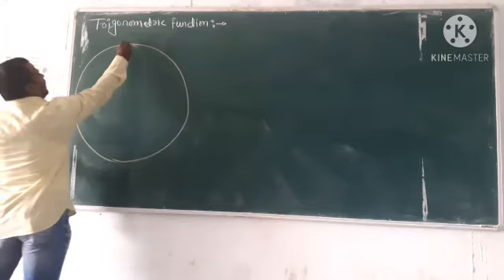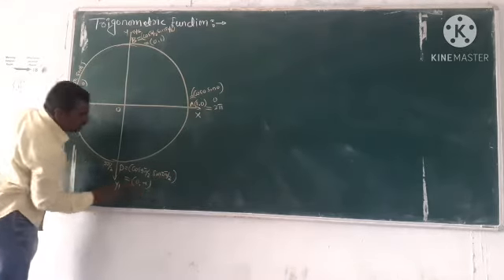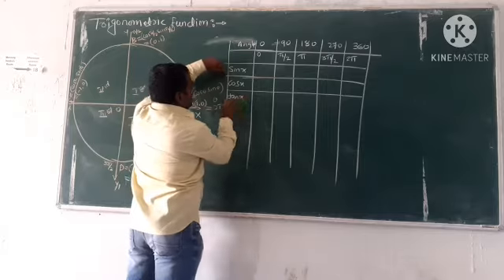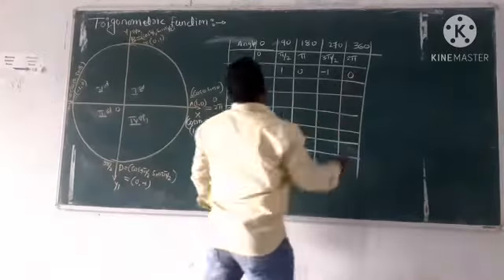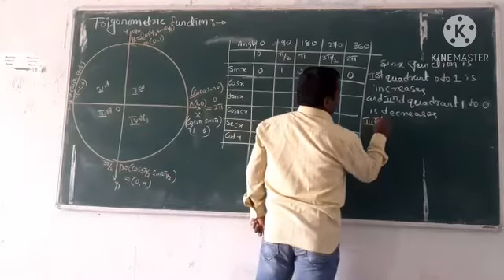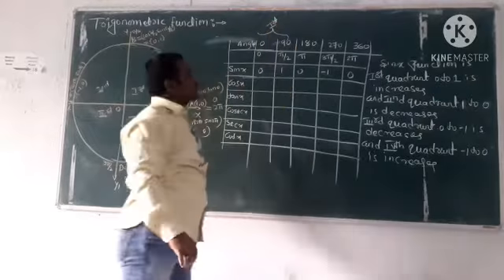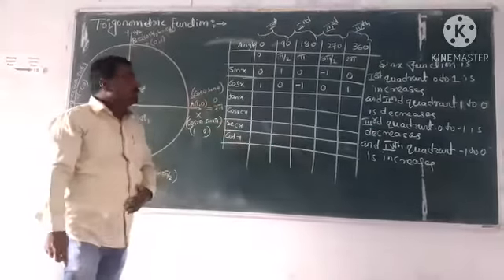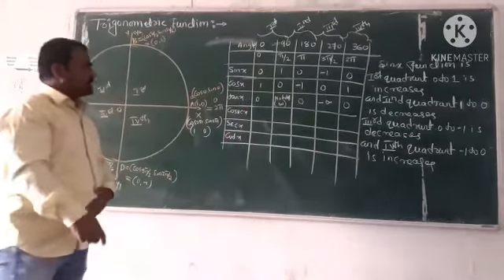puc first years Trigonometry functions